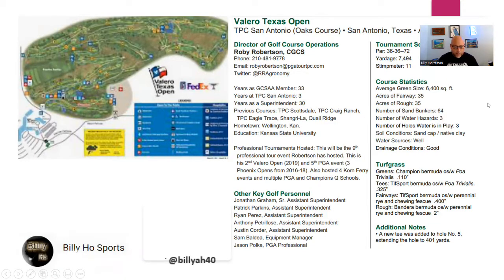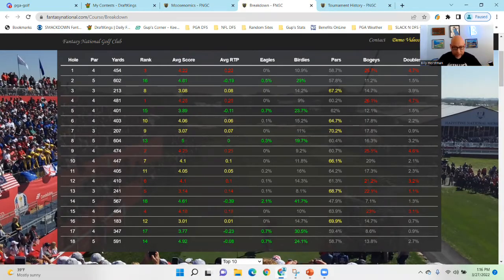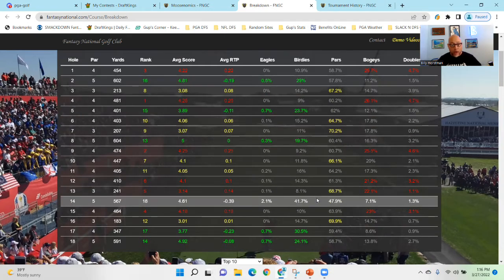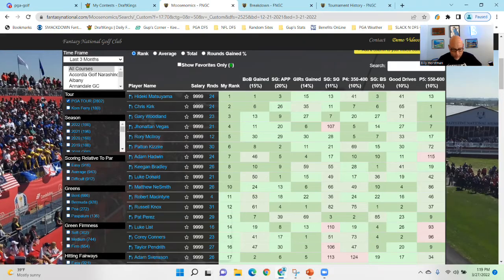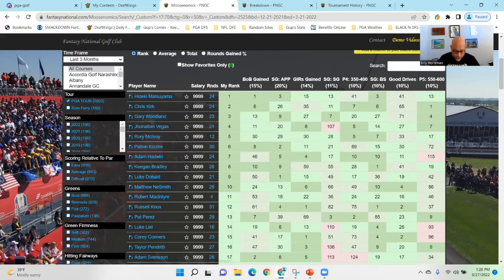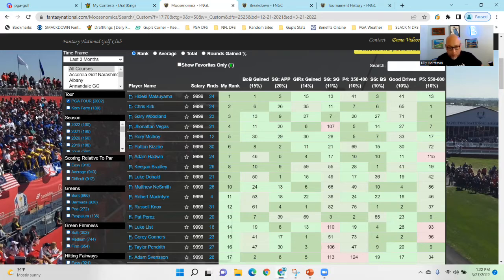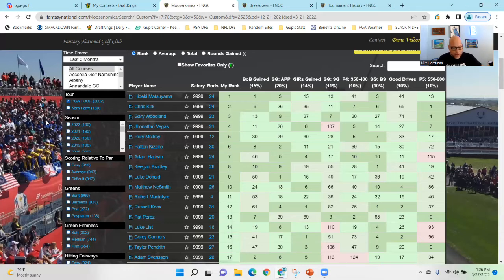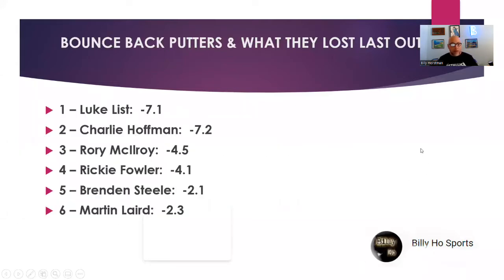2022 Valero | DraftKings Yahoo | Picks-Pivots-Strategy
Billy Ho Breaks Down The Valero Texas Open Players & Strategy. Join THE MASTERS contest!